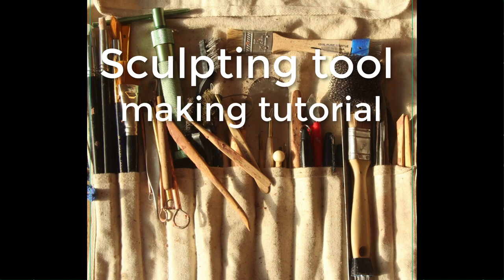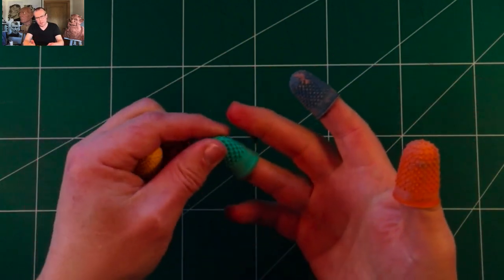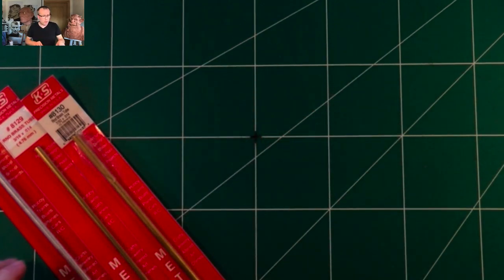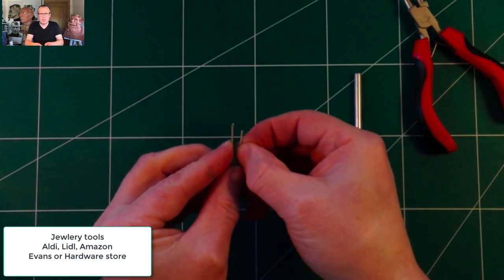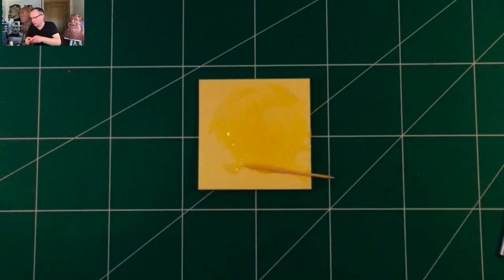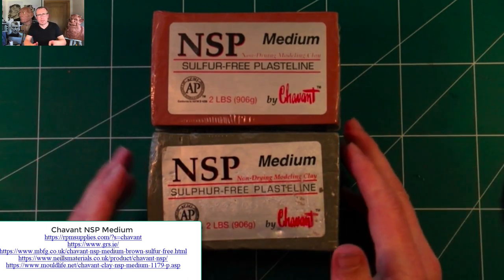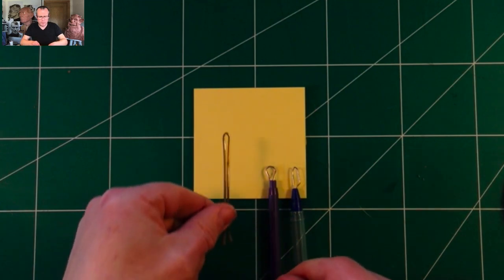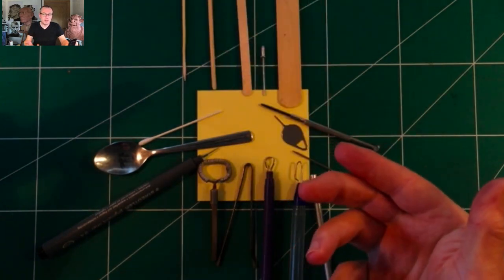Make the Perfect Sculpting Tool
In this video, you will learn how to make the perfect sculpting tool. I will show you how to make them, what you need, where you get materials and if you are stuck how to make some tools from common household items. I will also go through my favourite tools.

Suppliers List:
 Ireland